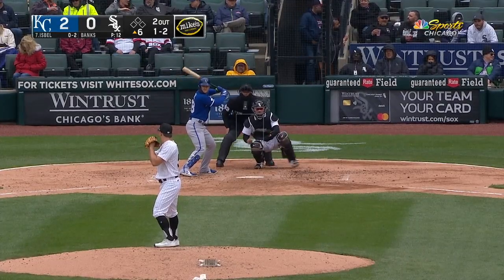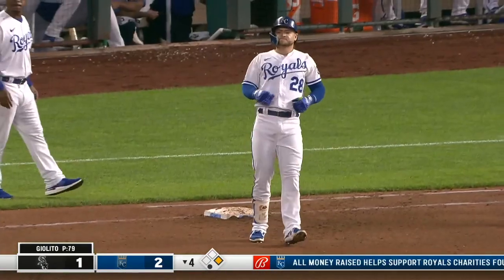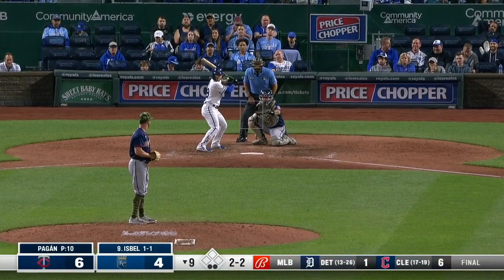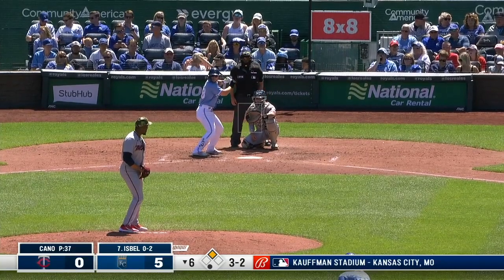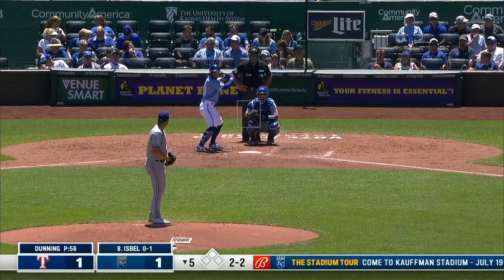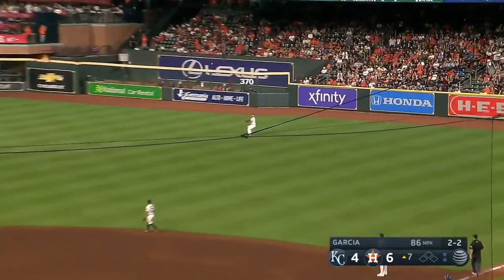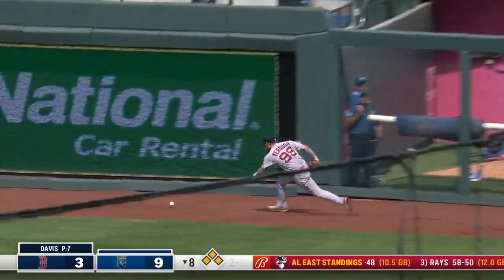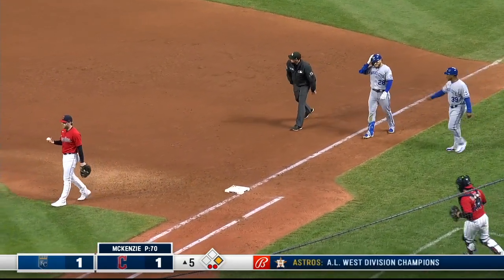All of Kyle Isbel's 2 Strike Hits in 2022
I do NOT claim any footage contained within this video as my own.